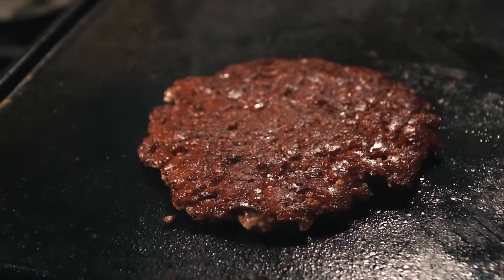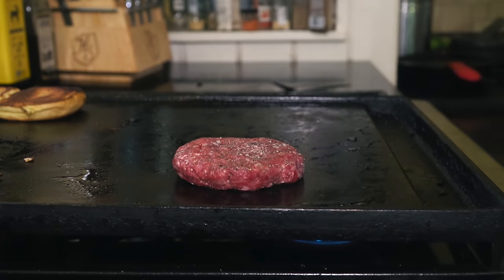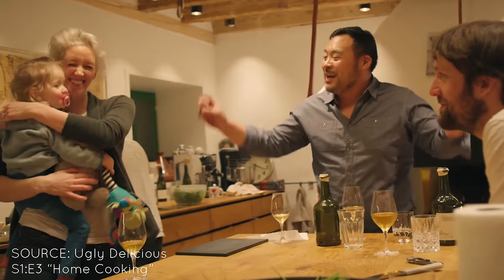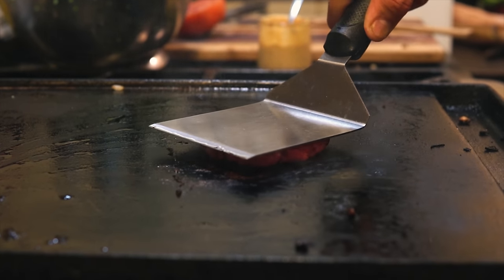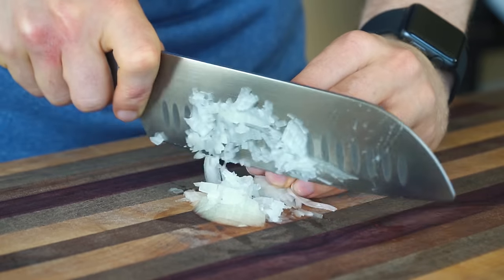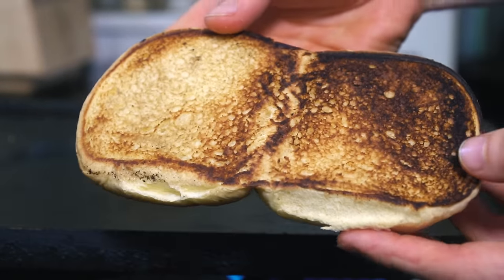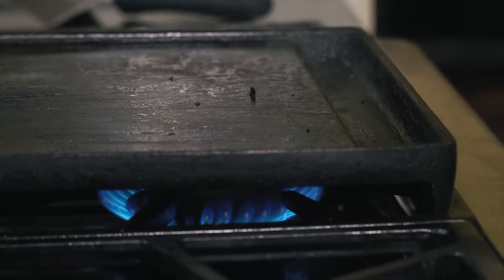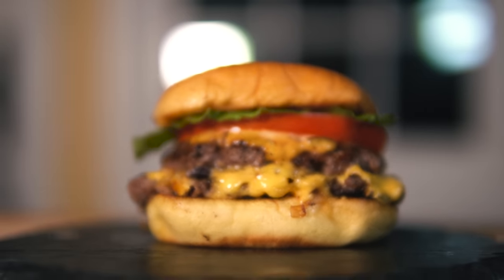The Smash Burger Manifesto.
I guess you never realize how much goes into a smash burger until you come up with a video idea, do the research, film it, and eat lots and lots of burgers. Hope you all enjoy.

Cast Iron Griddle
--- My Perfect Smash Burger ---
Ingredients:
 - Two 3 oz (85 g) balls of 80/20 beef + Salt & Pepper
 - Browned onions (1/2 onion + 2 TBSP butter)
 - Slice of American cheese
 - Martin's potato roll
 - Lettuce
 - Tomato, thinly sliced

Heat your cast iron pan or griddle to medium heat for about 5 minutes. Right before cooking the smashed burgers, but them on high heat.

Sprinkle your balls of meat with salt and pepper right before and plop them on the griddle. Immediately smash the burger into the griddle, applying firm and even pressure. Lift up and do not touch the burger. It needs to remain untouched for crust development.

After a minute or two, the crust should have developed. Flip your metal spatula upside down and scrape all along the edges to make sure that the brown crust is intact. Once the crust is released, flip the burger over.

Moving quickly, add some browned onions to one burger and a slice of American cheese. After another 30 seconds. Add slide the other patty on the cheese and assemble the burger in the following layers:

  1. Toasted Bottom Bun
  2. Burger Sauce
  3. Smash Burger #1
  4. Browned onions
  5. American Cheese
  6. Smash Burger #2
  7. Burger Sauce
  8. Tomato
  9. Lettuce
  10. Burger Sauce
  11. Toasted Top Bun

--- My Favorite Burger Sauce ---
Ingredients:
 - 1/2 cup mayonnaise - (105 g)
 - 1 TBSP ketchup - (20 g)
 - 1 TBSP mustard - (20 g)
 - 1 TBSP sweet relish - (20 g)
 - 1 chile in adobo sauce, minced
 - 1 TBSP fresh onion, grated / minced - (10 g)
 - ¼  tsp smoked paprika - (1 g)
 - ⅛ tsp celery salt - (.5 g)
 - ⅛  tsp kosher salt - (.5 g)
 - ¼  tsp fresh cracked pepper - (1 g)

1. Mix everything together in a bowl.
2. Stores in the fridge for about a week.

MISCELLANEOUS DETAILS

Filmed on: Sony a6400 w/ 18-105mm F4
Voice recorded on Behringer Ultravoice
Edited in: Premiere Pro